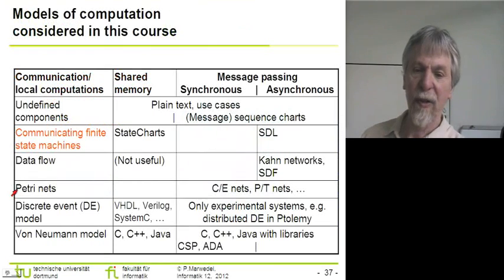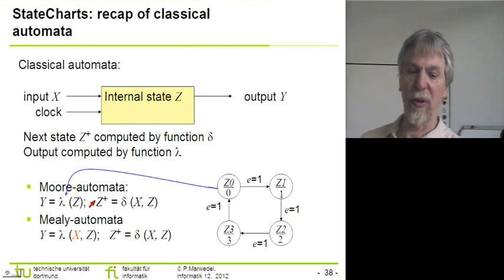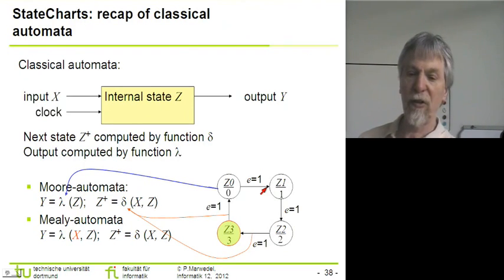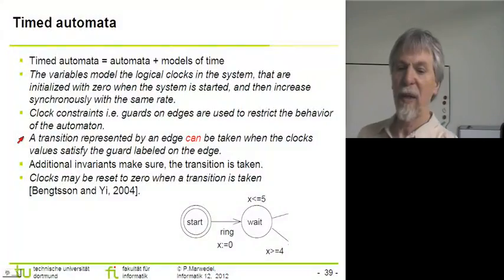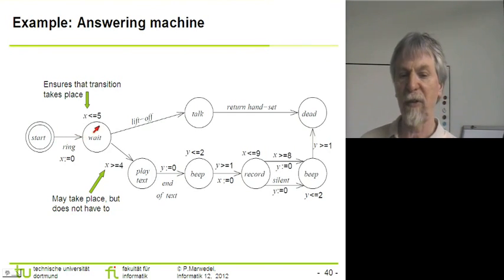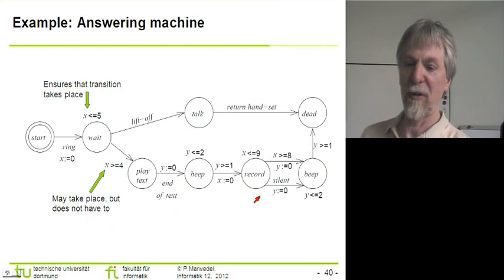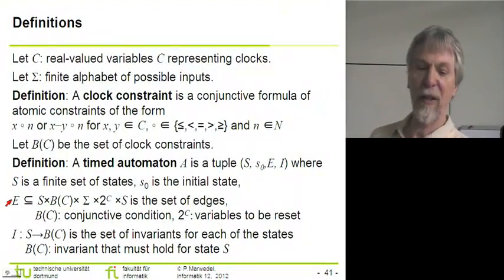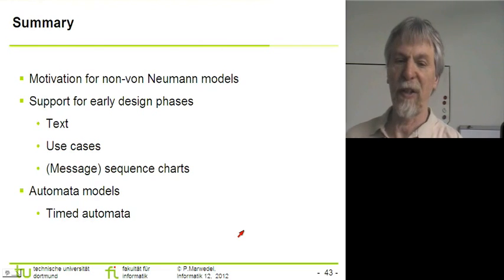CPSF 03.3 - Cyber-Physical System Fundamentals-03.3 (2012-05-03)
Part 3: Communicating Finite State Machines